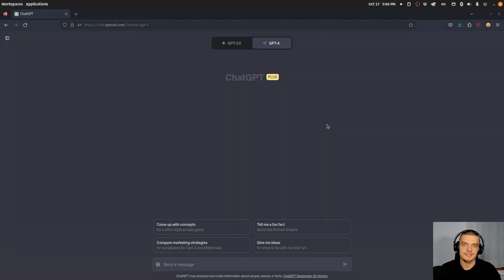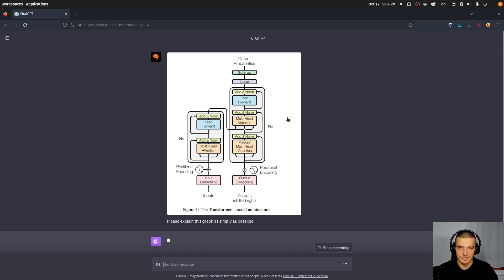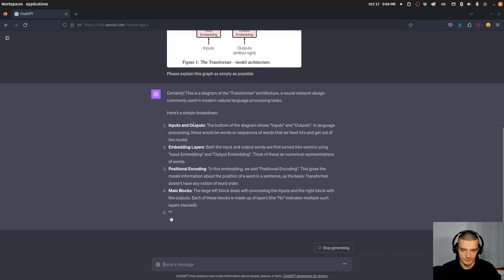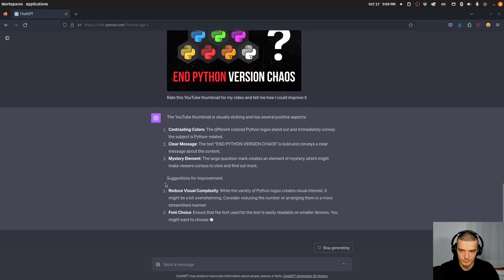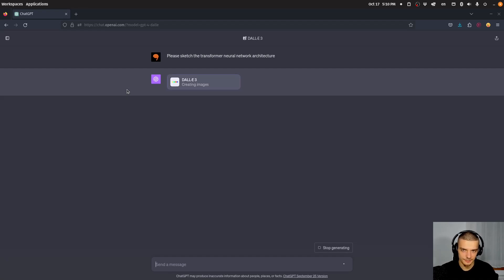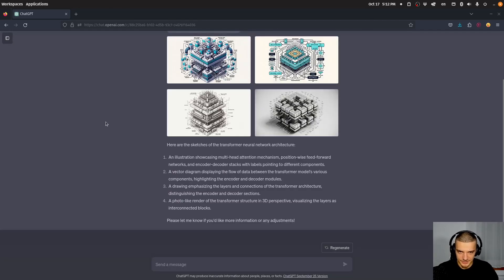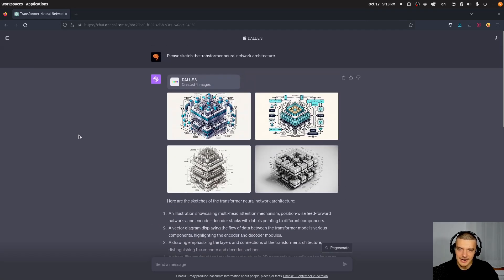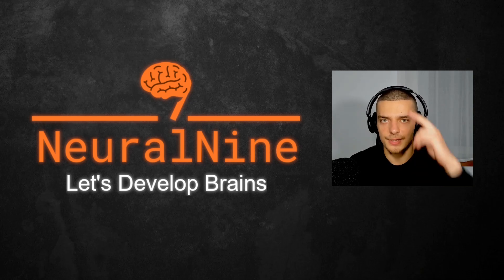ChatGPT Understands Images Now: Is AGI Coming?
In this video today, we discuss two new ChatGPT features, which involve understanding and generating images.